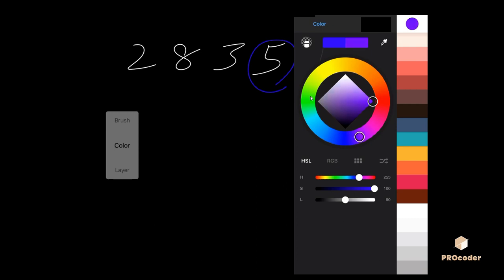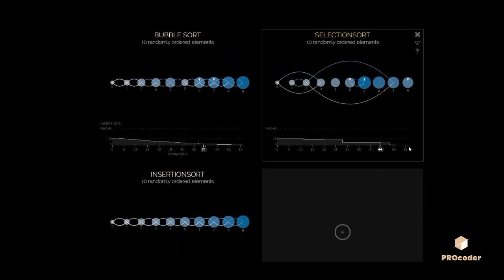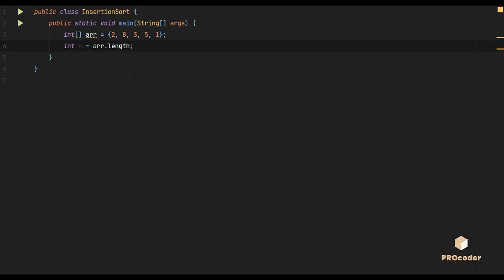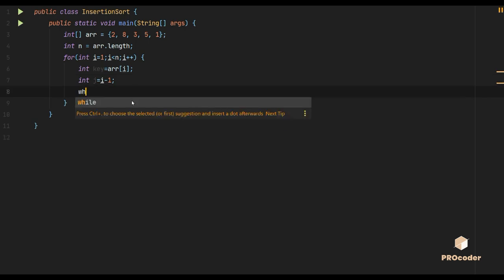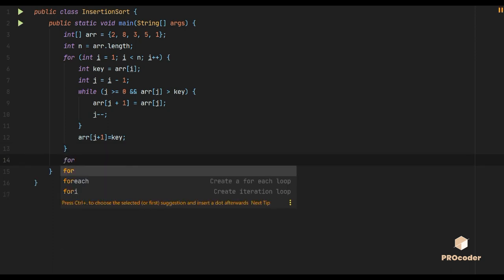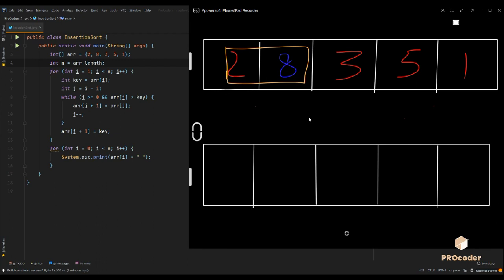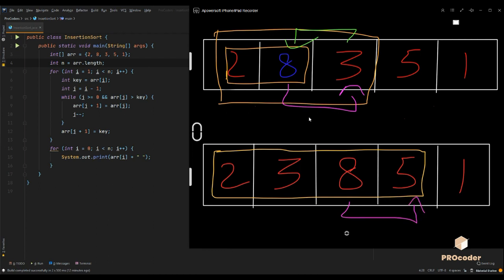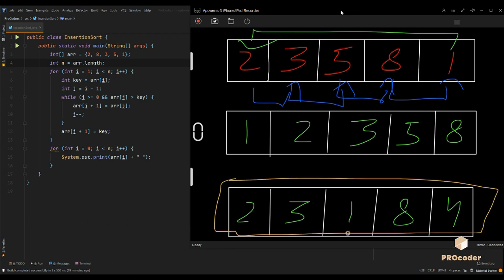INSERTION SORT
Insertion sort is a simple sorting algorithm that builds the final sorted array one item at a time. It is much less efficient on large lists than more advanced algorithms such as quicksort, heapsort, or merge sort.
Worst complexity: n^2
Average complexity: n^2
Best complexity: n
Space complexity: 1